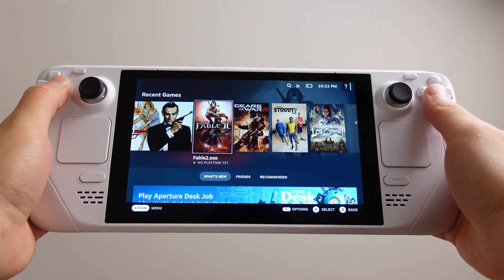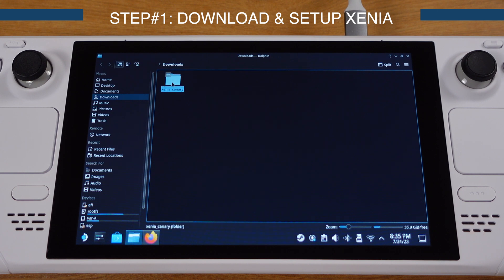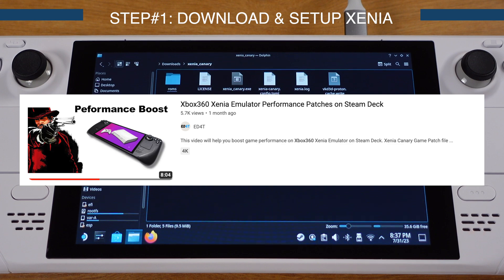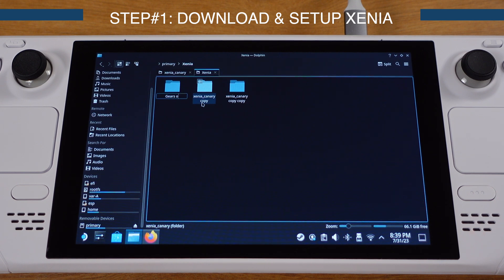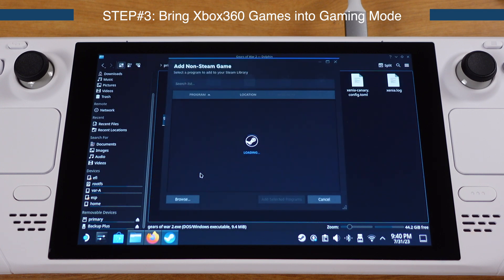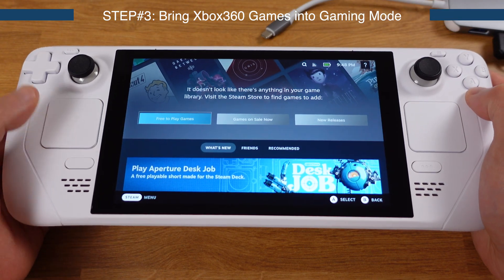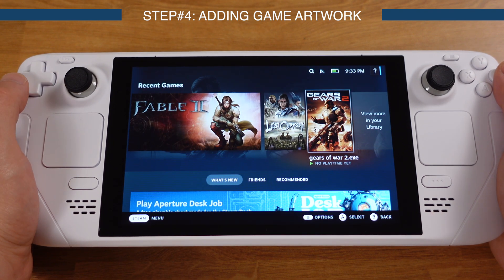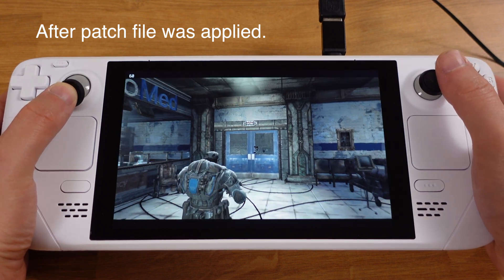Steam Deck: Standalone (Without EmuDeck) Xbox360 Xenia Emulator Setup - Gear of War 2 Fix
Stand-alone Xenia Emulator on Steam Deck is the simplest way to run Xbox360 Games on Steam Deck.

The Xenia still have lot of issues due to windows version. but at least we have another option to emulate xbox360 games on Deck.

if you are tired of Buggy EmuDeck then this is the pure xbox360 emulation on Steam Deck.

Download the zip file and extract it - copy it inside of your content folder under Xenia Canary Folder

Multiple Ports 100W PD Charger:

Steam Deck Case:

Steam Deck/Rog Ally Carrying bag: